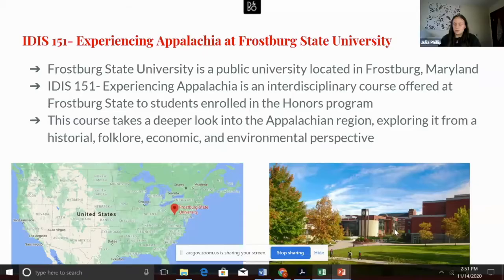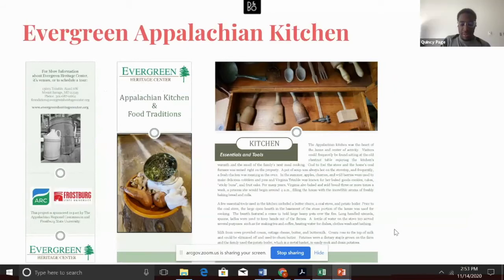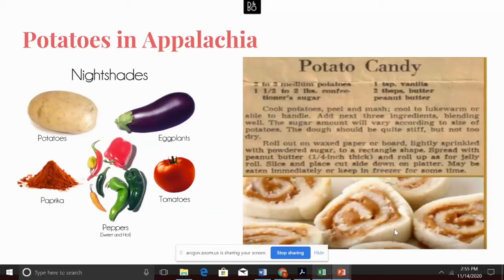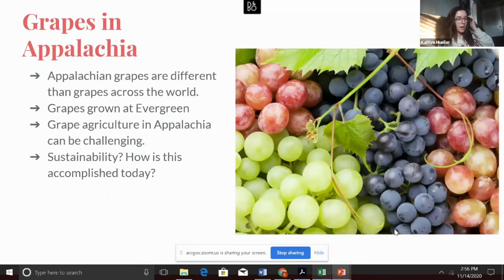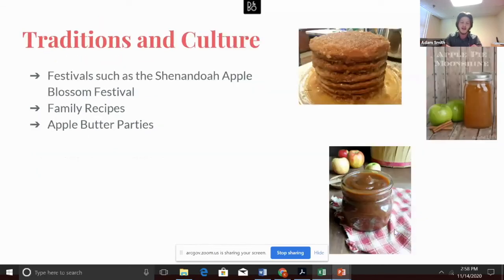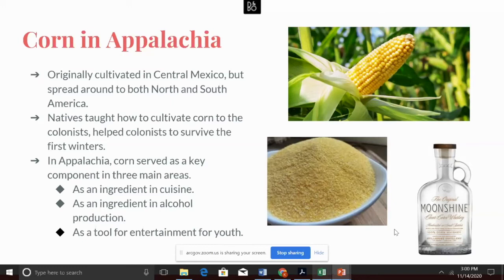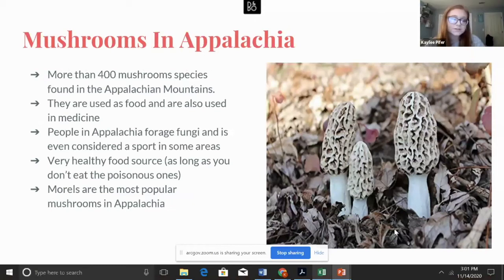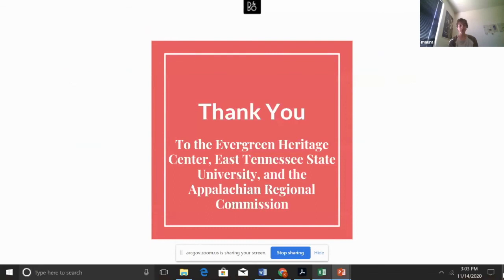Appalachian Teaching Project 2020 | Frostburg State University